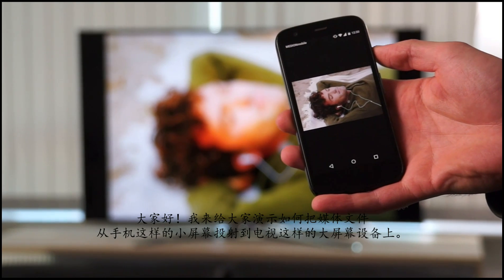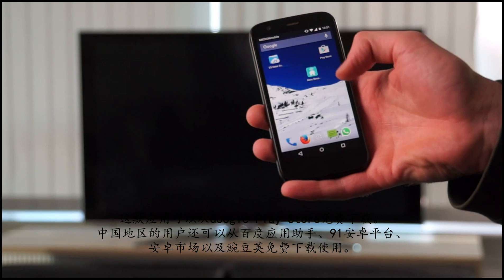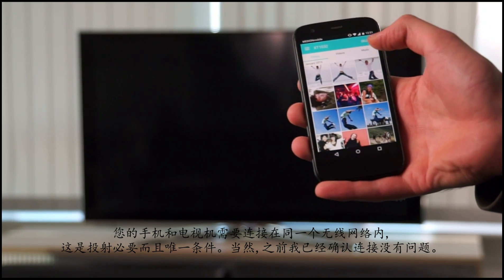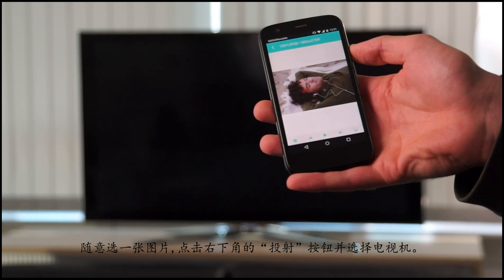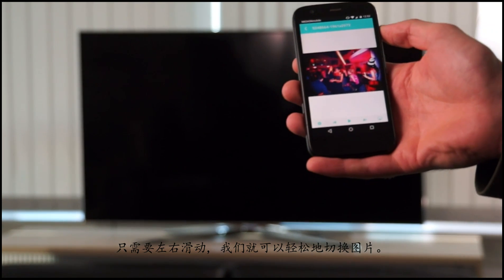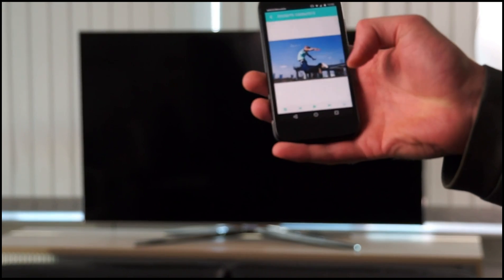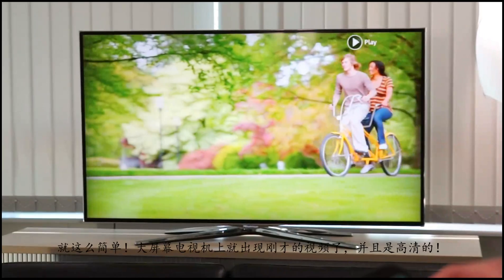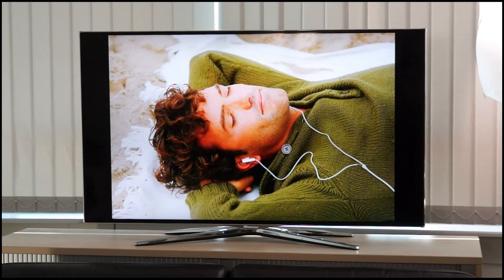怎樣便捷且免費地把您的智能手機內容播放到電視